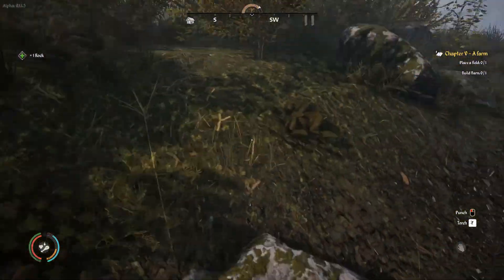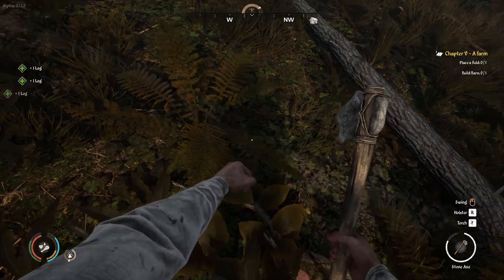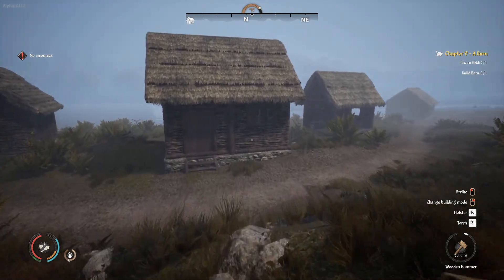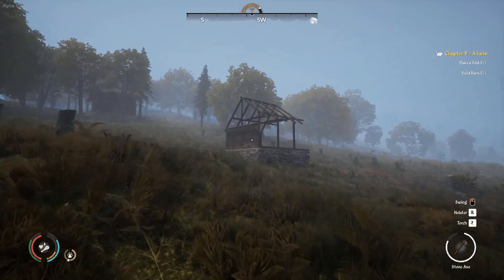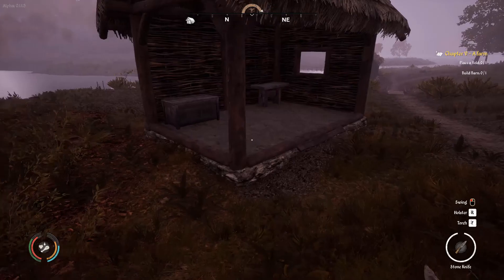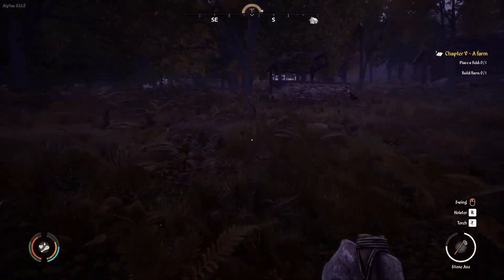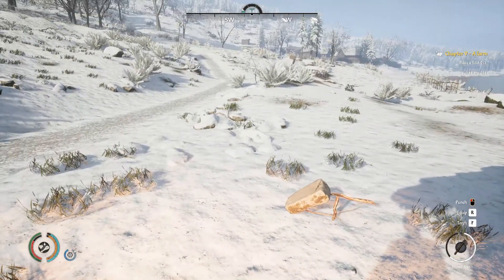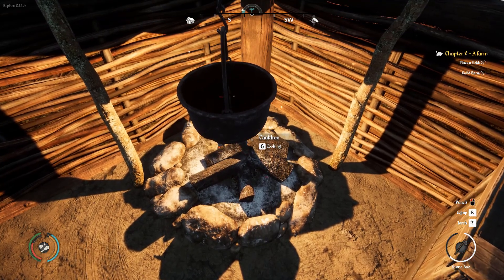PREPARATION FOR WINTER! | Medieval Dynasty | EP04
PREPARATION FOR WINTER!
Hey Folks, Nice to see you Again in Todays Video we Start a New Series on Medieval Dynasty a Survival Crafting Game With Medieval Theme I hope you Enjoy!

Medieval Dynasty
Medieval is a unique combination of multiple successful genres: Survival: The need to survive, feed and ensure survival through hunting, farming and cultivation of the land. Simulation: Create tools and weapons, construct and extend houses, stables and all manner of buildings as you grow an empire.